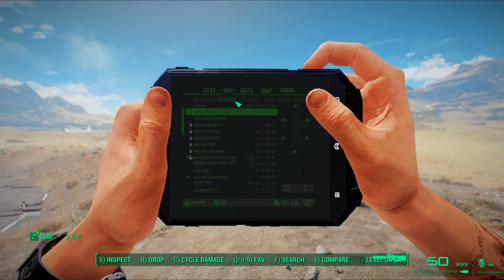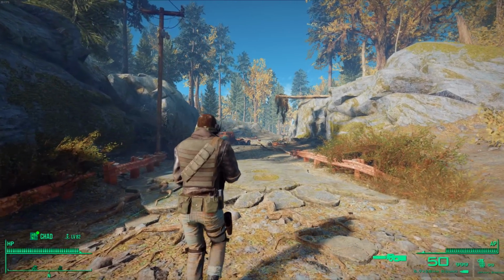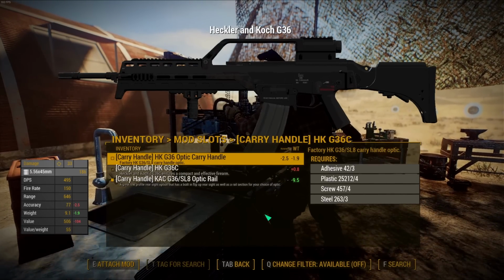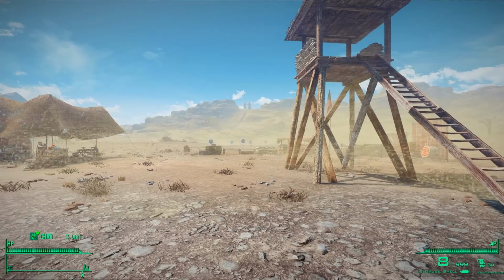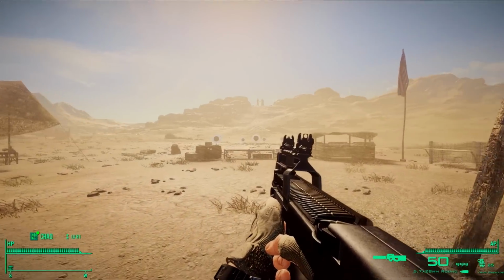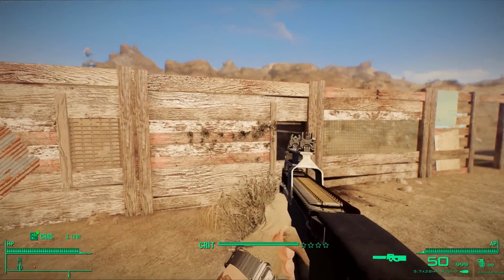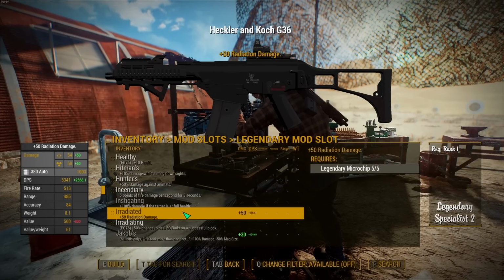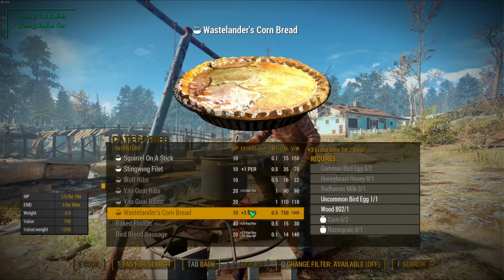Fallout 4 Mods Of The Month #2 - November 2021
yet another epic month for fallout 4 modding. there's been several guns, armors, along with some neat new features which you'll definitely want to add to you game. liek and subscrib 4 more fallout 4 vids.

0:00 Intro

0:25 Quick Change Armor

1:28 NCR Renegade

2:23 Shadow Company

2:57 Casio Watch

3:56 H&K G36

5:24 Benelli M2

7:18 Combined Arms Expansion

10:04 Cover Penetration Framework

11:31 Equipment and Crafting Overhaul

13:41 Commonwealth Fishing

curious about anything else? check out my full mod list, if you dare